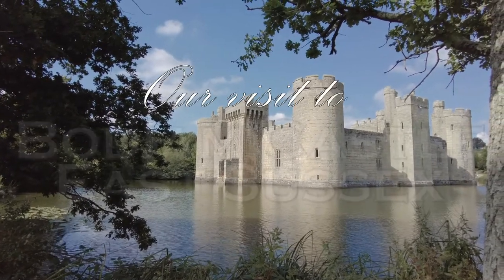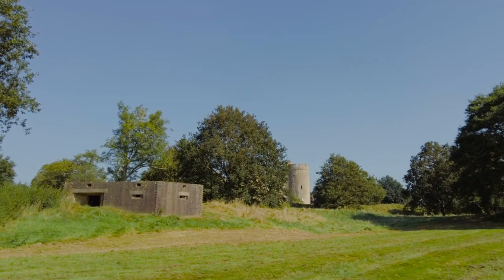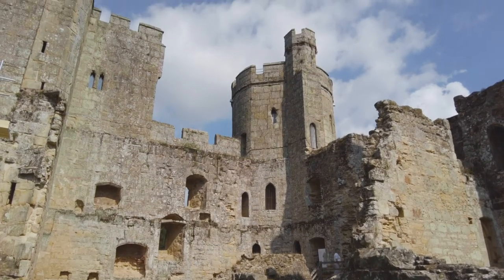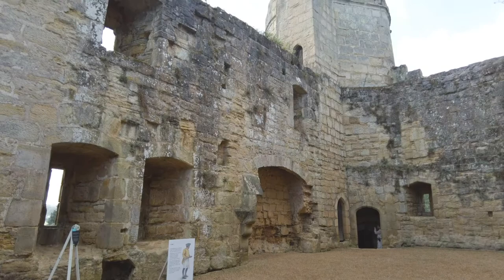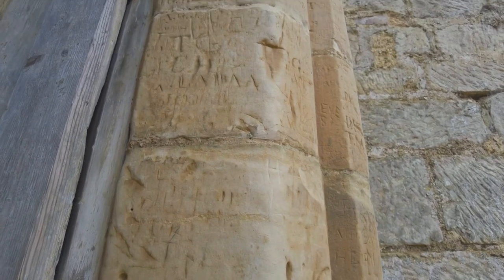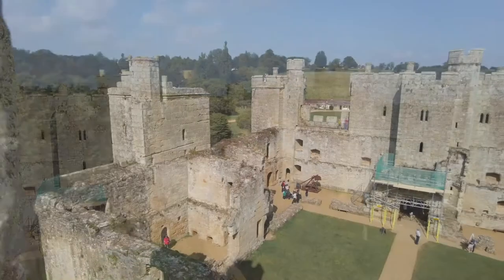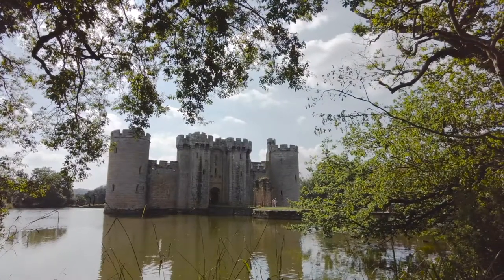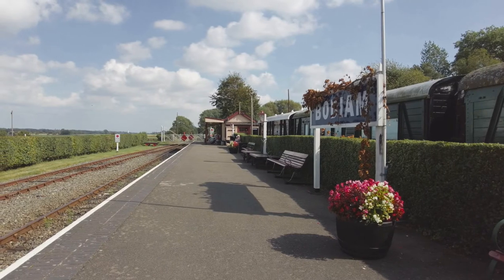Our visit to the National Trust Bodiam Castle in East Sussex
A tour around Bodiam Castle in East Sussex. This beautiful moated castle is part of our Historic England series of videos.

Our tour starts with a quick glimpse of the team room & shop at the entrance to Bodiam Castle, before a walk over the grounds, past the World War Two Pillbox to the beautiful 14th-century castle surrounded by its very own moat.

We walk around the castle to the wooden walkway leading to the massive stone gatehouse with its ancient wooden portcullis.  Once inside we discover the ruins of the castle and explore its layout.  This includes the huge kitchens and a mysterious waterhole.

We then climb the Postern Tower to enjoy views oner the East Sussex countryside and admire the interior of the castle.

Leaving the castle, we wander under the murder holes and back cross the moat.  We complete a lap of Bodiam Castle and take in the views from all angles.  We take a quick look at that World War Two Pillbox in the castle grounds.

We complete the tour of Bodiam by taking a stroll down to Bodiam Station and the East Sussex terminus of the Kent & East Sussex Railway heritage line.

⏱️Timestamps⏱️
00:00 - The Intro to Bodiam Castle in East Sussex
00:20 - Where is Bodiam Castle?
00:50 - Let's take a look at Bodium Castle
02:05 - Across the moat to Bodiam Castle
02:26 - The Gatehouse & Portcullis at Bodiam Castle
02:36 - Inside Bodium Castle
05:52 - The views from the Postern Tower at Bodiam Castle
07:22 - A walk around Bodiam Castle
08:39 - The Pillbox at Bodiam
09:04 - Bodiam Station & the Kent and East Sussex Railway